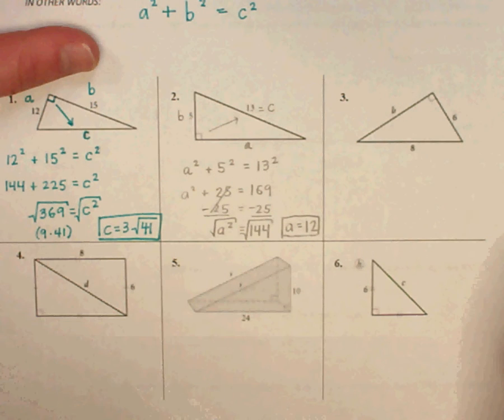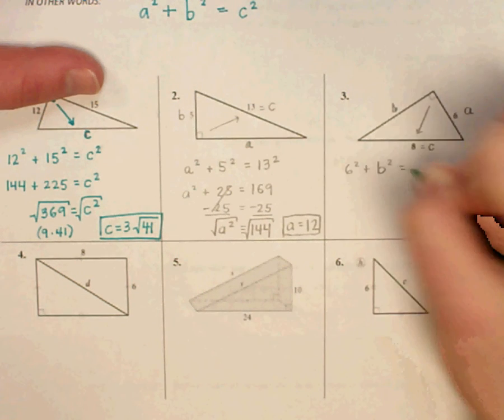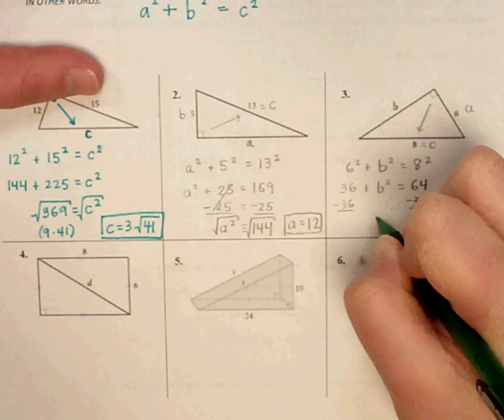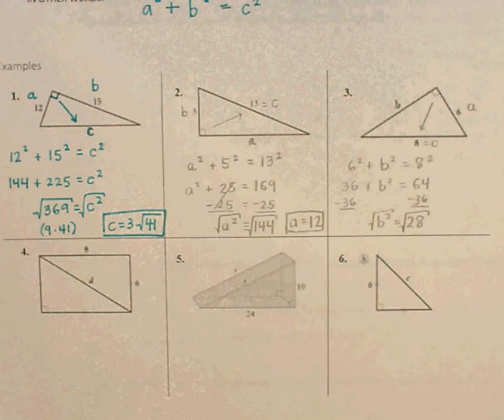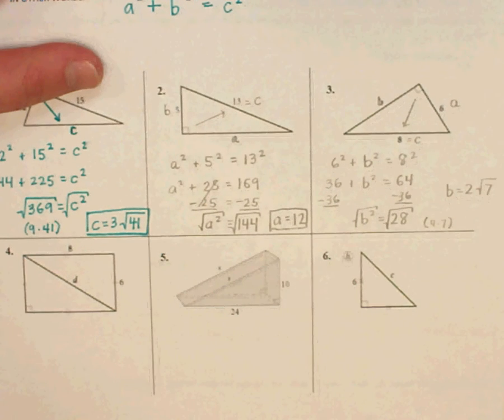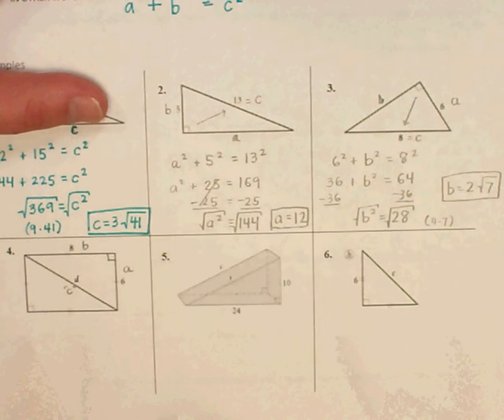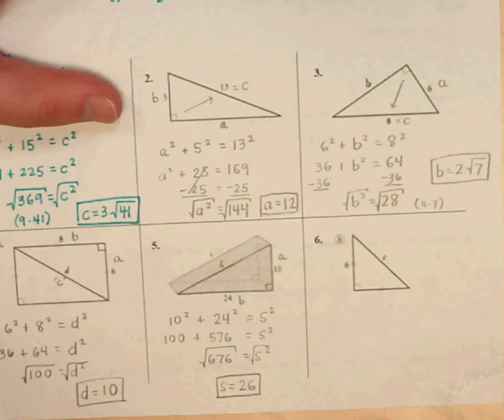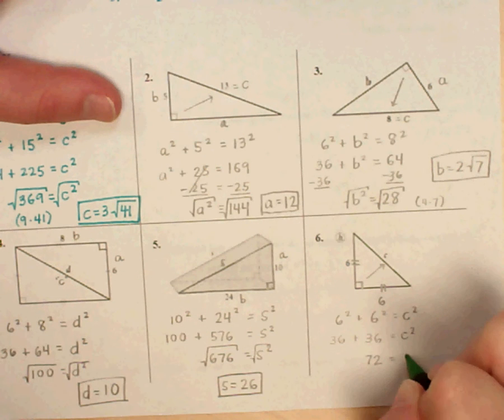9.1 9.2 Notes C